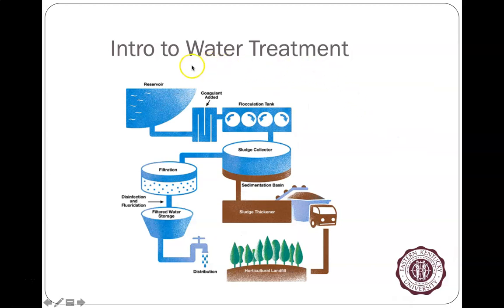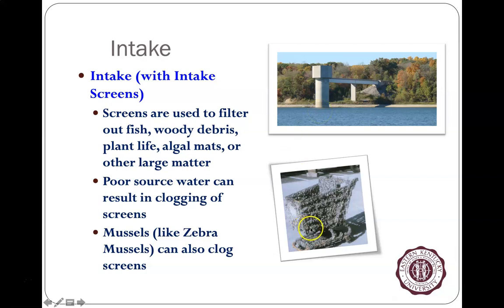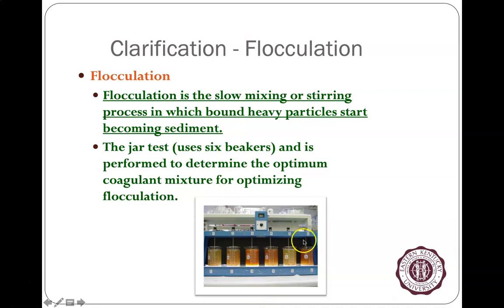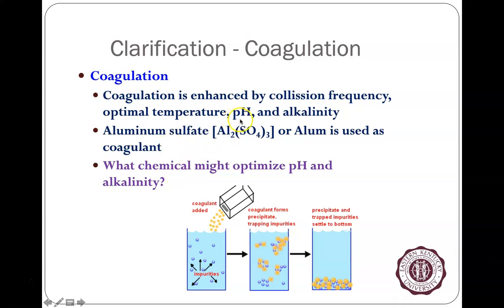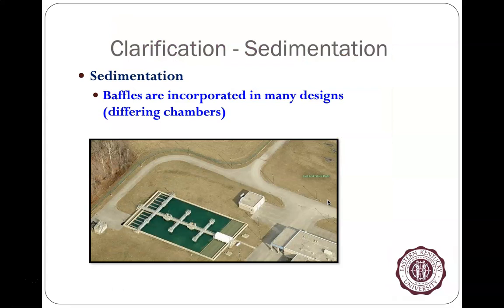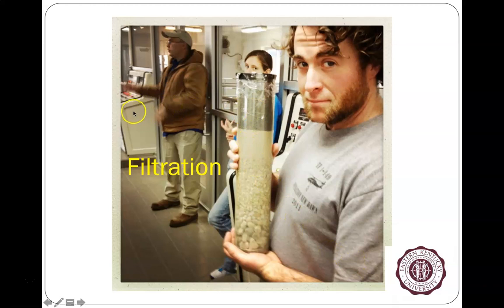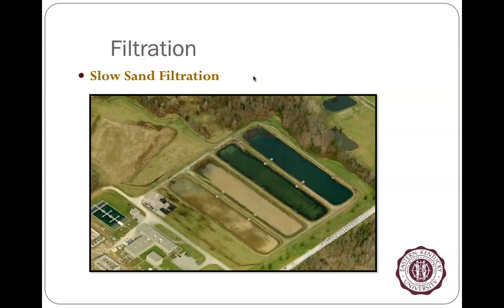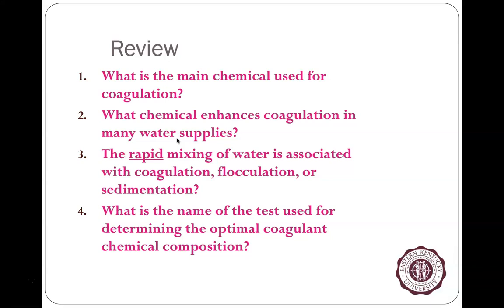Drinking Water - Water Clarification Steps